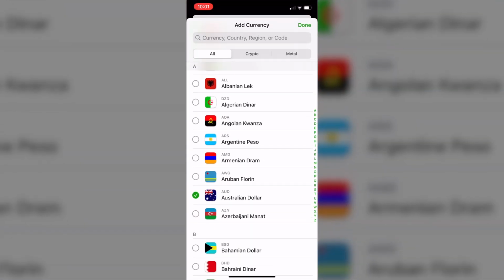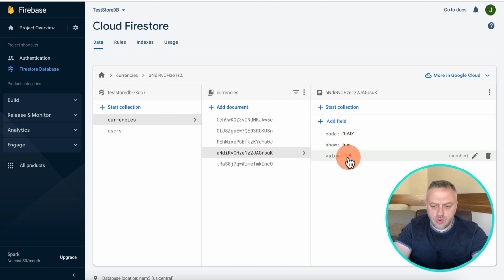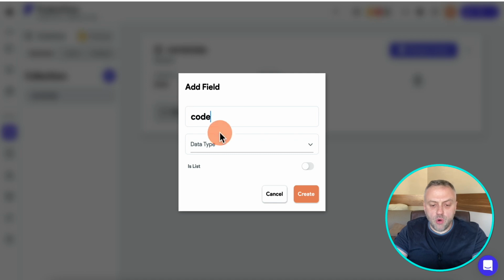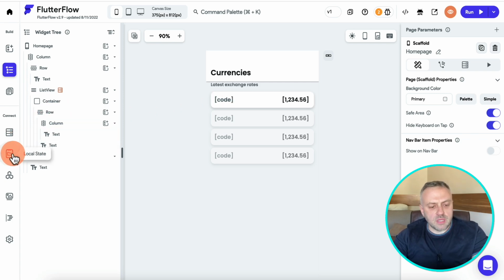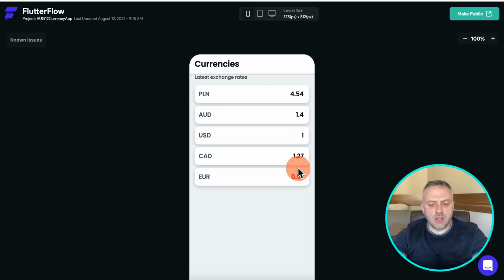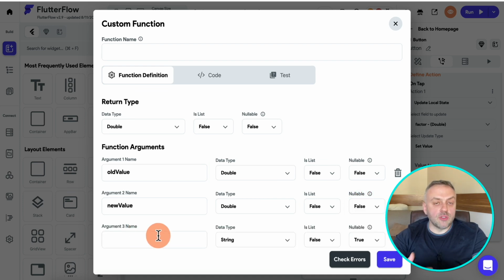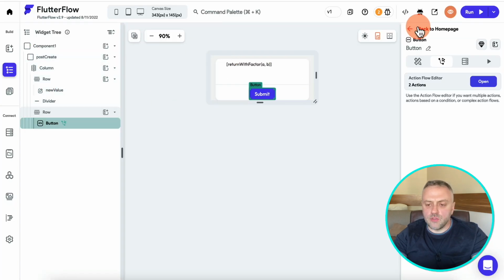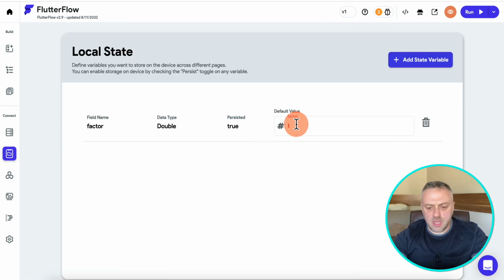Learn FlutterFlow By Building A Real Mobile App (FlutterFlow Tutorial for Beginners 2022)